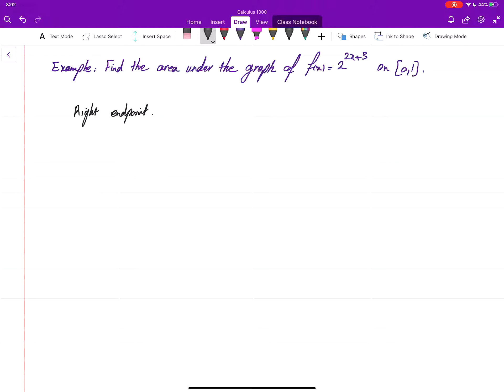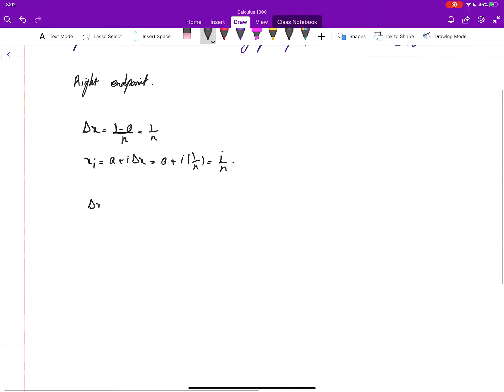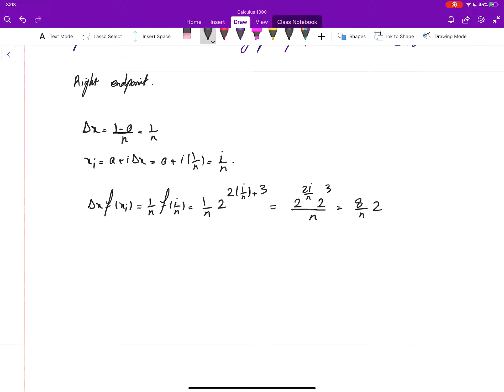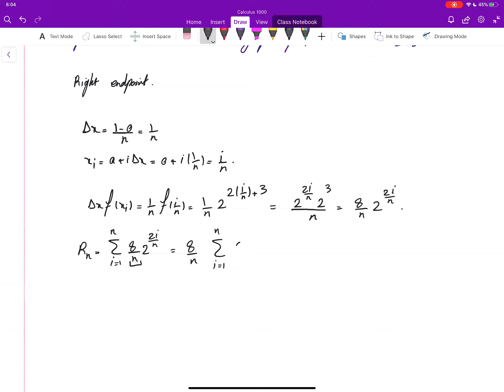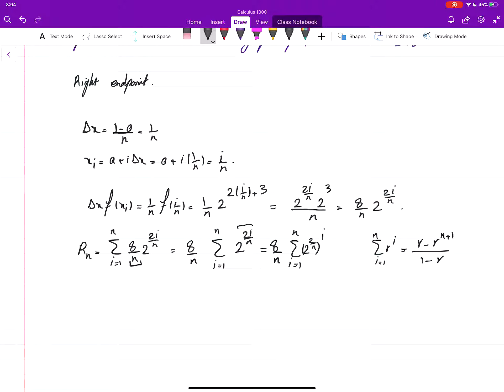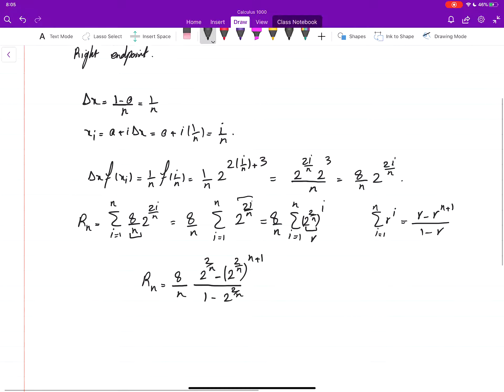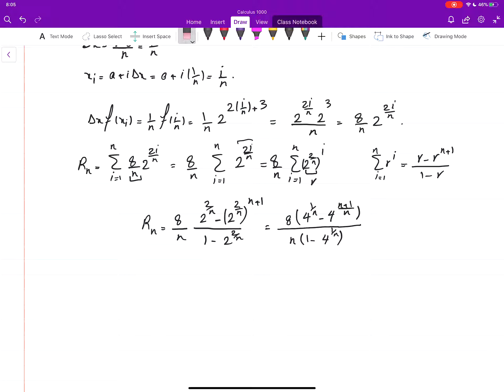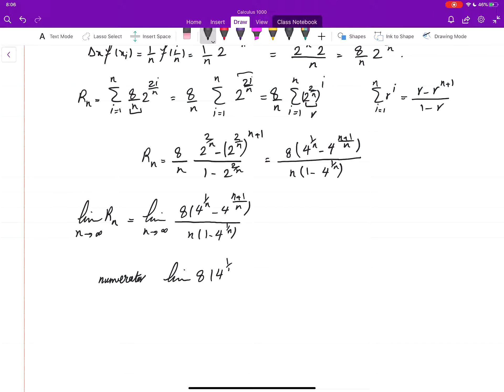Labtube-(Calculus I)-Example of Finding the Area of the Region Under the Graph of a Function II